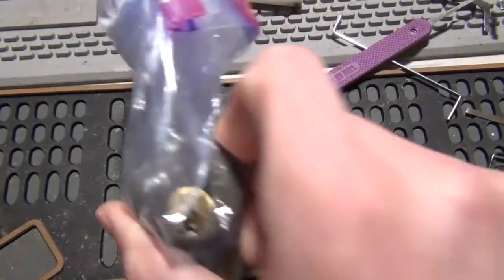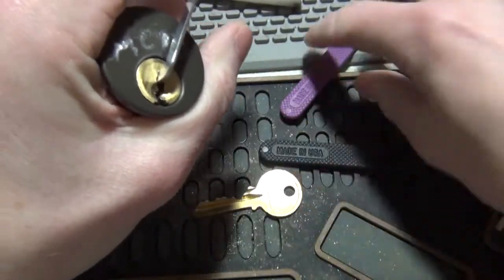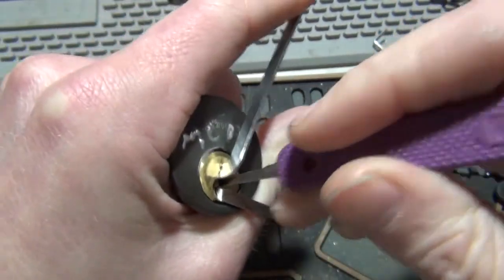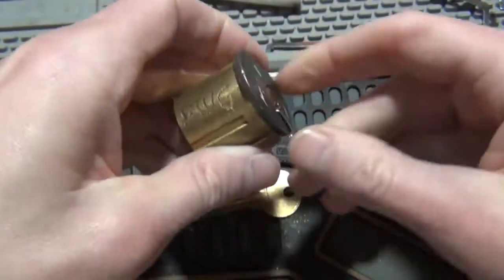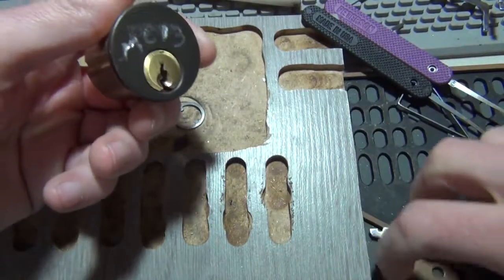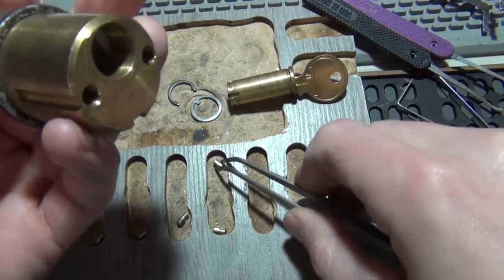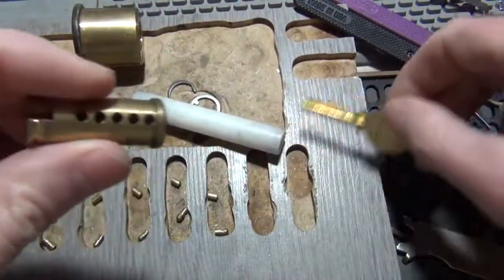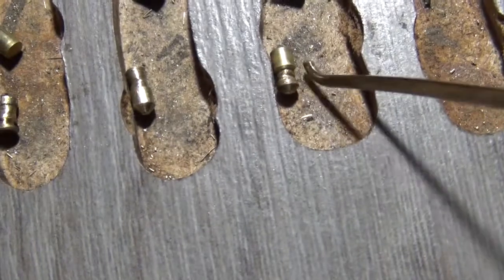(253) Mark Chapter13's Butt Plug Challenge Lock Picked & Gutted